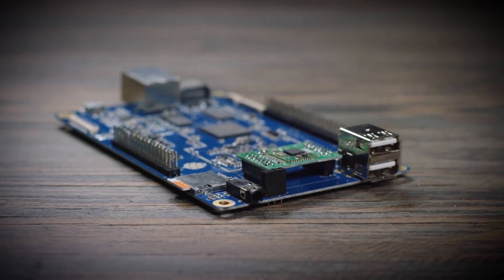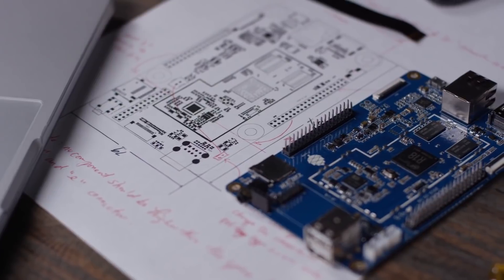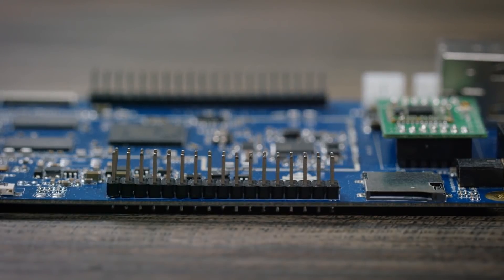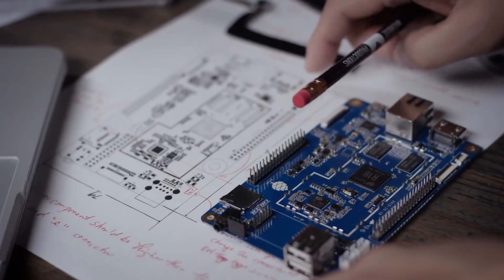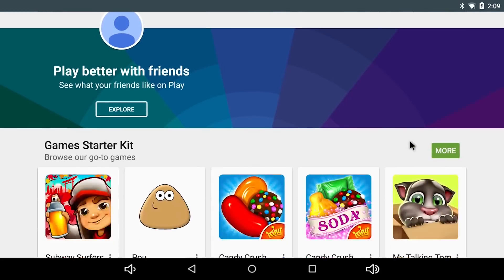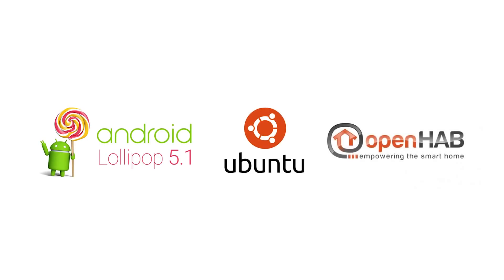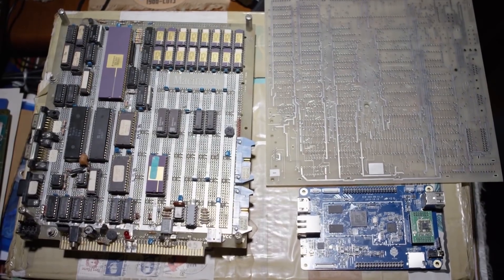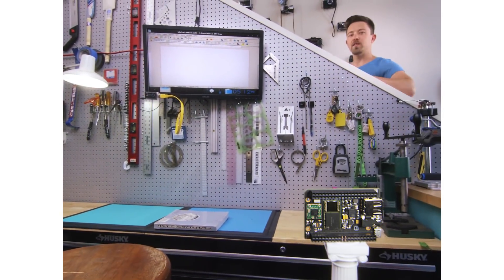4 Micro Single-Board Computers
Such incredible power computers however being so small you can take them everywhere with you!